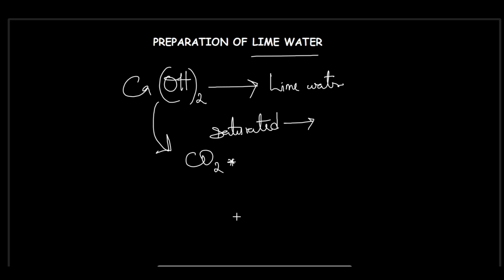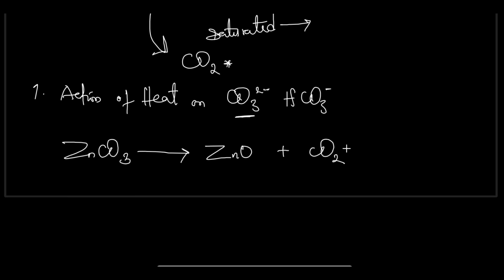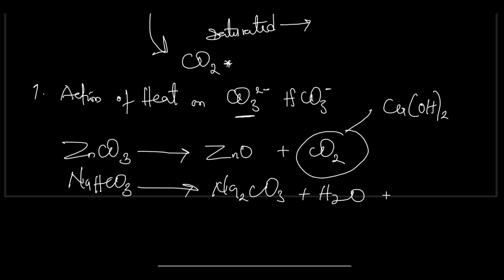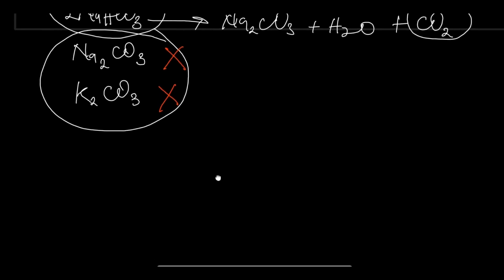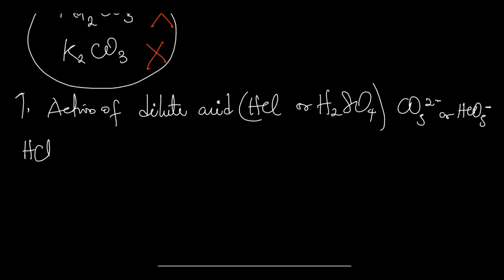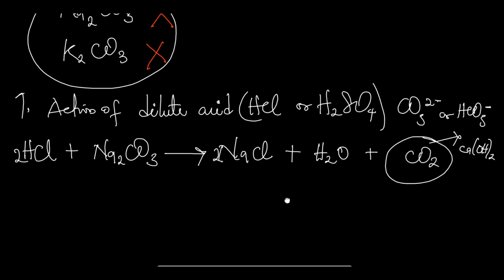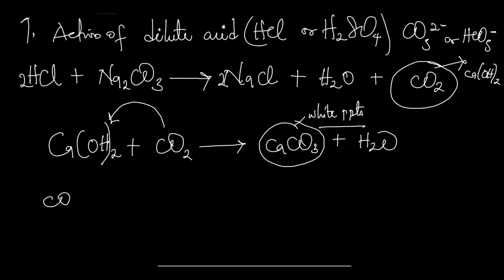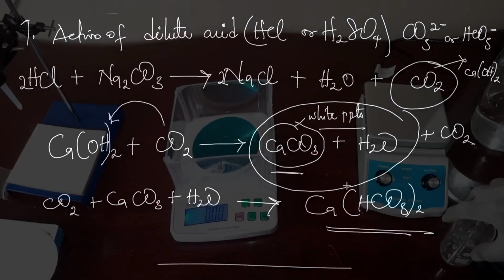LEARN HOW TO PREPARE LIME WATER (Calcium hydroxide) THE RIGHT WAY. DETAILED EXPLANATION